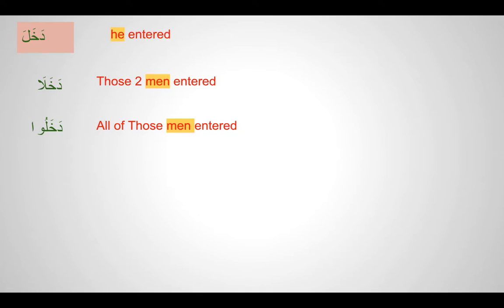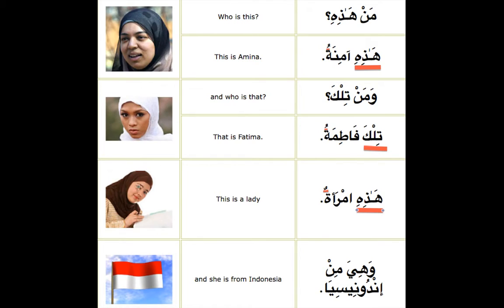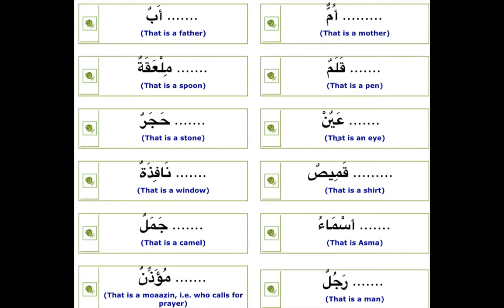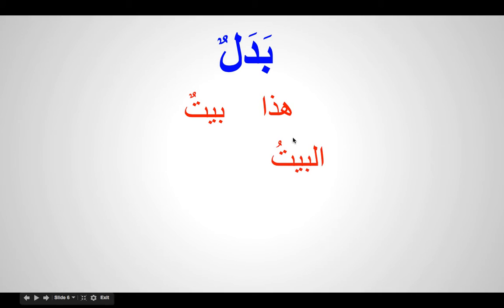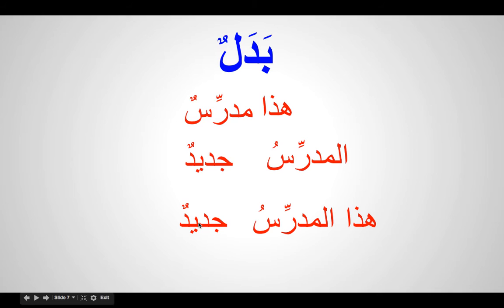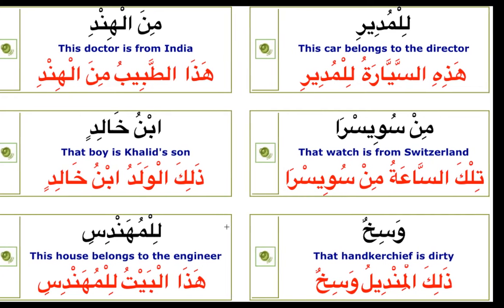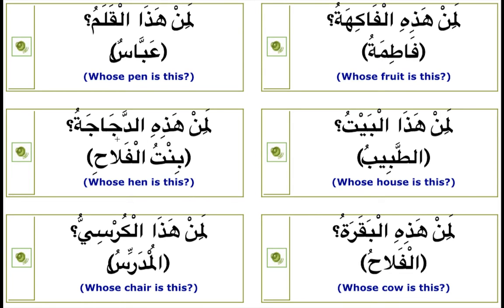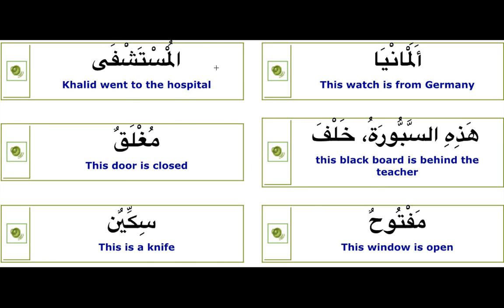MADINA BOOK 1 FULL COURSE CLASS 20 -- lesson on tilka and badal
INSHAALLAH LEARN ABOUT DEMONSTRATIVE PRONOUN تلك and its alternative in a sentence

Why Learn Quranic Arabic? So, why would you want to learn Quranic Arabic? If you’re truly dedicated to fully understanding all of the teachings within the Quran, then you’ll absolutely need to learn Quranic Arabic to do so. While this religious text has been translated into other languages—including English—you lose out on some of the intricacies of the meanings if you don’t read it in the source language. This is one of the most important reasons to learn the Arabic language to understand the Quran. Learning Tips So, what exactly is the best way to learn this special form of Arabic? You may be a little overwhelmed at the prospect of learning an entire new language just to read the Quran, but it’s easier than you think. Follow these tips to improve your overall learning experience and success: • Learn the Tajweed – In order to prevent mispronunciation of words and terminology in the Quran, readers of the book must follow certain recitation rules called tajweed. These recitation rules were created to replicate the way the prophet Mohammed recited the Quran. Start learning the tajweed early on so you can apply them to your own recitations. This can also help you understand recitations from other people to better improve your chances of success in learning the language. • Study Basic Grammar – As you start learning Quranic Arabic, the most important thing is to study first is basic grammar. While it’s true that it might take years for you to learn and memorize the entirety of Quranic Arabic’s grammar, you can get a good initial grasp within the first few hours of study. When you focus on learning basic grammar first, you can piece together full sentences and start understanding their meaning earlier. • Study Arabic to English (or your native language) – Since you are learning Quranic Arabic to read the Quran, it’s most important that you focus your energy on learning how to translate Arabic to English, or your native language, and not the other way around. Since you’re not trying to learn conversational Arabic, you don’t need to spend any time or effort trying to learn how to ask for directions or order food, saving yourself more time in the long run. As such, only focus on learning the principles behind translating Arabic to your native language. • Study Quran-specific Terminology – As with most religions, the Quran contains many religion-specific terminology and vocabulary that you don’t experience much in day-to-day life. As such, it’s important that you spend your time and effort into learning Quran-specific terminology. It’s also true that much of the vocabulary in the Quran is repeated often throughout the text. In fact, did you know that only 300 words make up over 70% of the entire book? If you learn those 300 words early, you’ll be able to read the Quran quite simply. But It’s Hard to Learn Quranic Arabic Right? To be able to understand the Quran – This should be your first milestone. And, this is one that will give you immense satisfaction when you achieve it. Contrary to what I told you about achieving absolute mastery over the language, this is an easy task. I am talking about being able to understand most of the verses of the Quran in Arabic. You might not yet be able to speak Arabic fluently at this level. But when you read the Quran with the aid of a translation, knowing the Arabic grammar and words, gives you a whole new level of insight into the meanings. I’ll try to give my honest opinion here. I’ve been learning and trying to improve my Arabic for more than 9 years. I have also taught it and watched people learn. And the answer to the question depends on what level of Arabic you are looking to achieve. 1. To achieve complete Mastery – It is something I would put in the region of ‘very very difficult’. I don’t think that is an exaggeration. I say this because Arabic is not like other languages. And even most native Arabs can’t speak with perfect I’rab (the word suffix system in Arabic). If you pay attention you find that in colloquial Arabic they don’t pronounce the word endings most of the time. To be fair to the native speakers, you could say that people don’t speak with the complete I’rab anymore. But, that was the way classical Arabic was spoken, but even then, people used to make mistakes. And that was seen as a huge embarrassment. There is even a word for making mistakes in I’rab – al-laḥn مرحبا marḥabaHello! صباح الخير ṣabāha l-ḫairGood morning! (sg/pl) يوم سعيد yawmun sa ʾīdHello! (sg/pl) مساء الخير basāʾa l-ḫairGood evening! (sg/pl) ليلة سعيدة أنا لا أتكلم العربية ʾanā lā ʾtakallamu l-ʿarabiyyahI don't speak any Arabic. أنا لا أفهم هذا ʾanā lā ʾafhamu hāḏāI don't understand that. (m/f) هل تتكلم. ؟ hal tatakallamu... ?Do you speak …? هل يتكلم أحد ما هنا. ؟ hal yatakallam ʾaḥadun mā hunā... ?Does anyone here speak .? الإنجليزية al-ʾinğlīziyyah الفرنسية al-faransiyyah من فضلك, أكتب هذا!